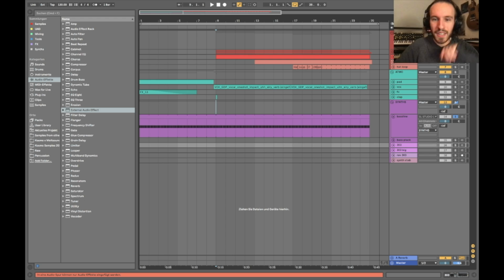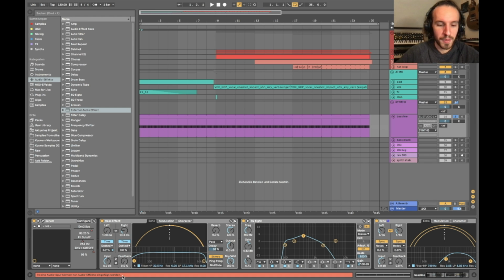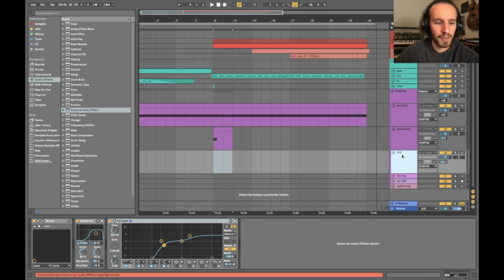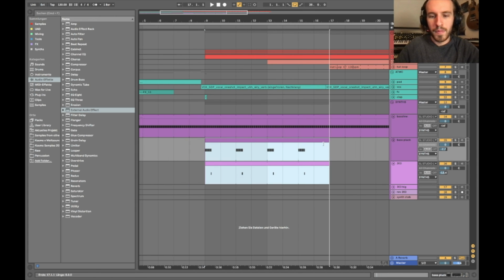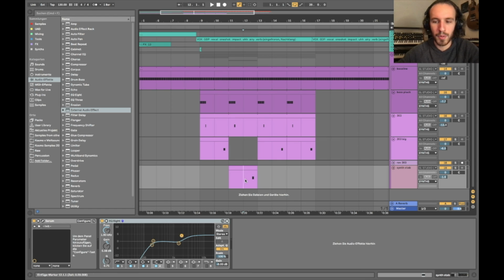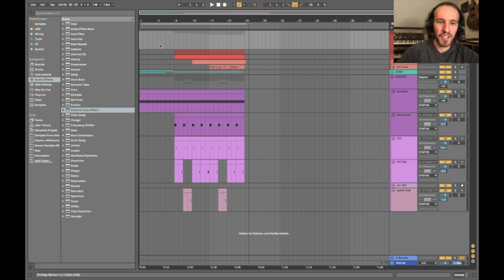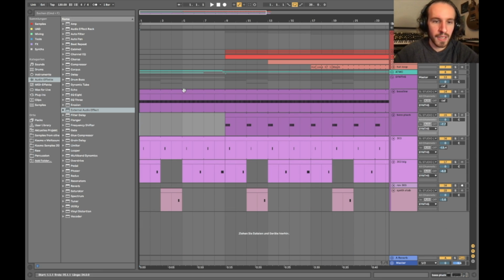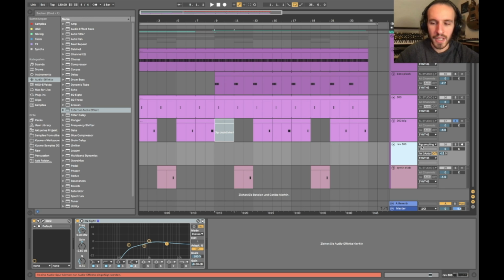Breaking Down Space 92 - Plucky Stabs and rolling Techno Groove! (incl. Free Serum Presets)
Welcome to our first weltsound Serum sound design tutorial.

In this one, our sound designer Kos:mo will be teaching you how to create the Space 92 signature sounds! These will work perfectly with any of your projects and help you to create the typical and thrilling techno peak time vibe to destroy the club!

For more Techno Serum sounds like this, check out the weltsound Techno Peak Time Collection for Serum here ➡️